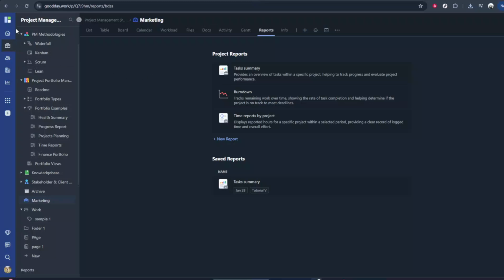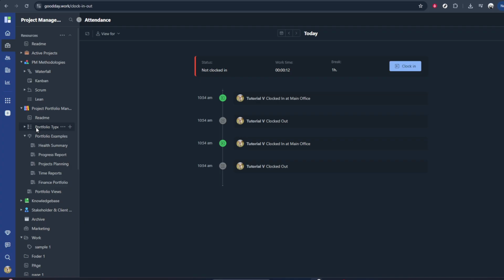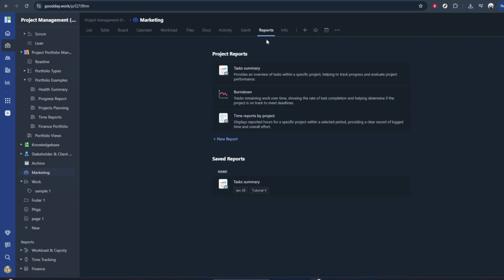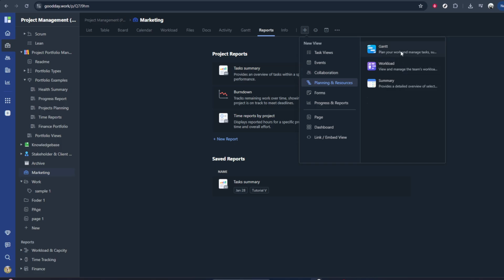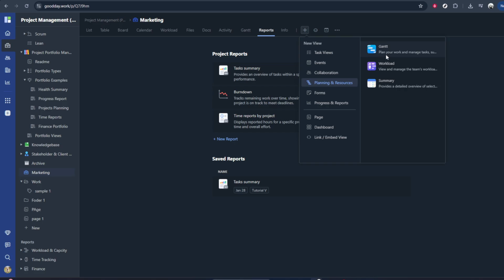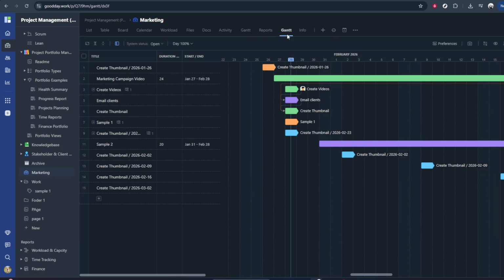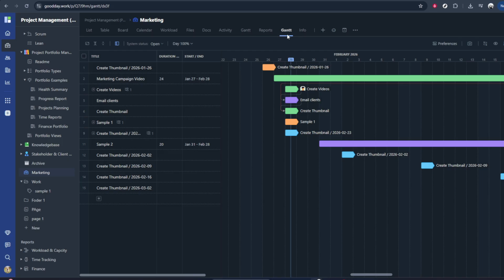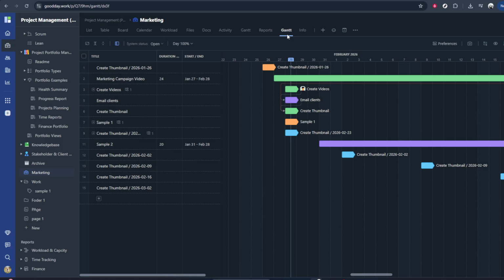How to Add a Gantt Chart as a View in Goodday | Quick Guide 2026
Today we cover how to add a Gantt chart as a view in GoodDay so you can visualize project timelines and manage tasks more effectively.